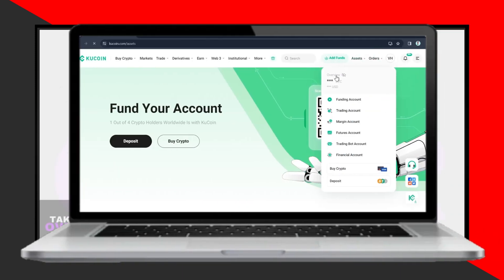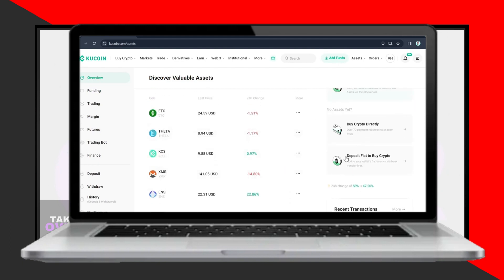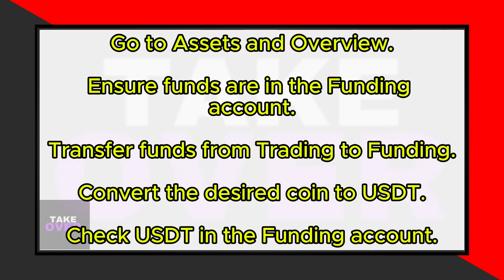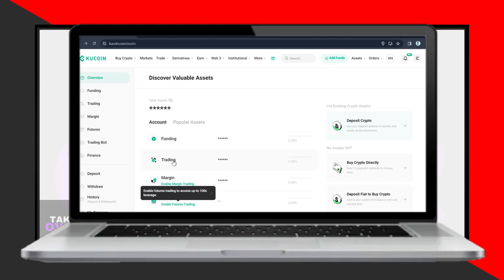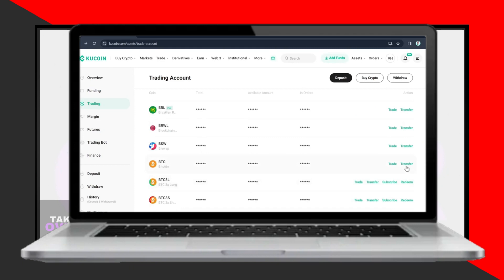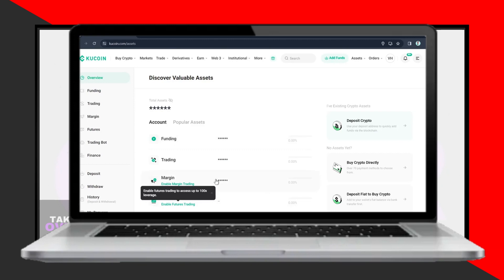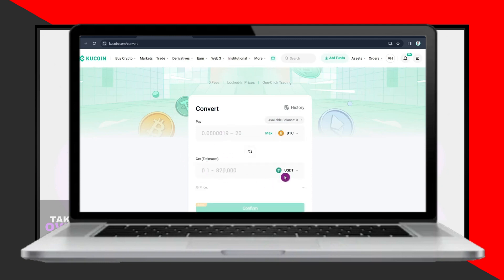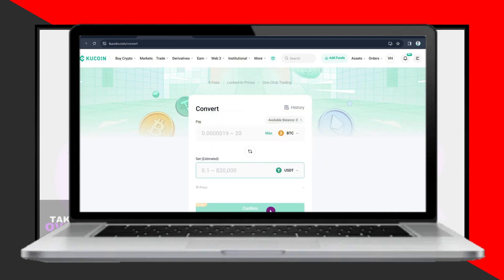How to Withdraw Money from KUCOIN to Card or Bank Account 2024 (Kucoin Withdrawal Tutorial)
How to Withdraw Money from KUCOIN to Card or Bank Account 2024 (Kucoin withdrawal Tutorial). In this video I'll show you withdraw from kucoin to bank. The method is very simple and clearly described in the video and will let you see how to withdraw from kucoin (Money & Crypto). Follow all of the steps & you will know how to withdraw my coins from Kucoin.